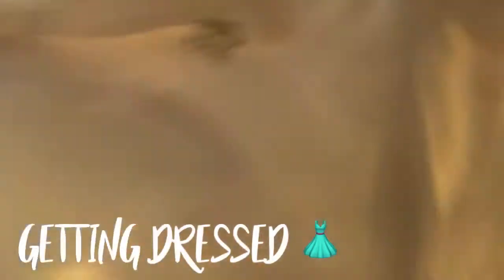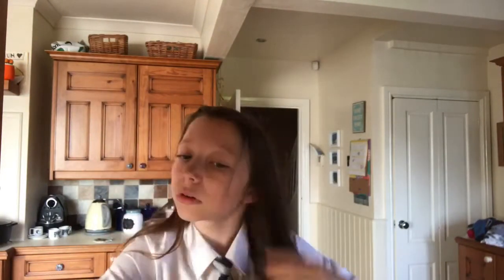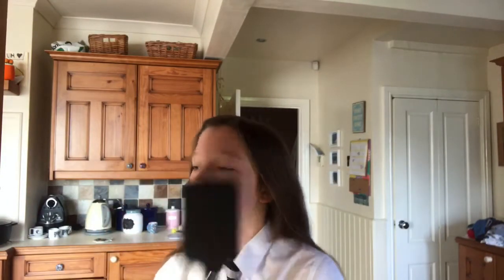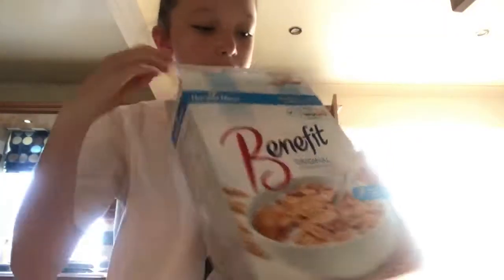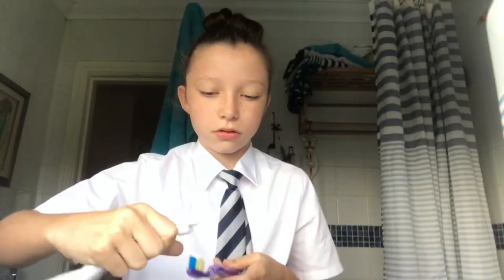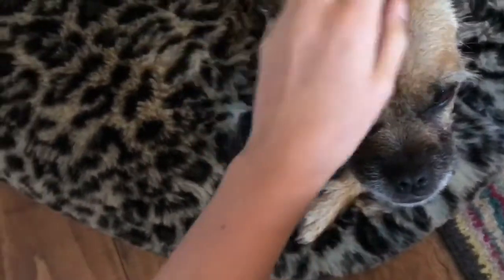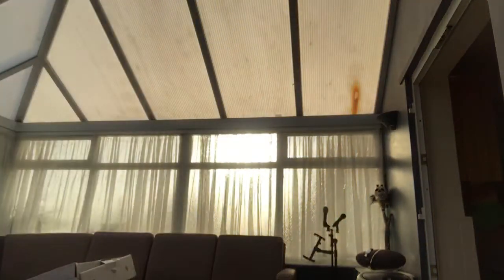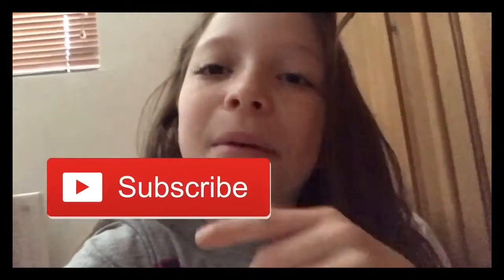School morning routine BTS/ SIMPLIEMAISIE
Heyyy guys and welcome back to a brand new video , I hope you enjoyed if you did give it a big thumbs up and subscribe for more videos every Sunday at 10am 💗

Love you byeee❤️❤️